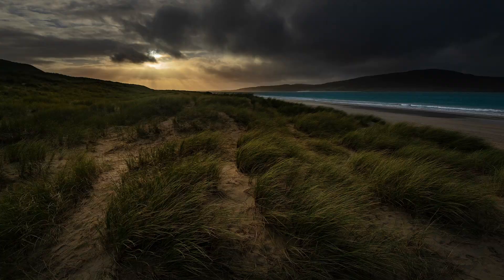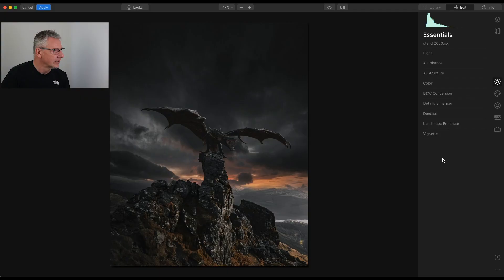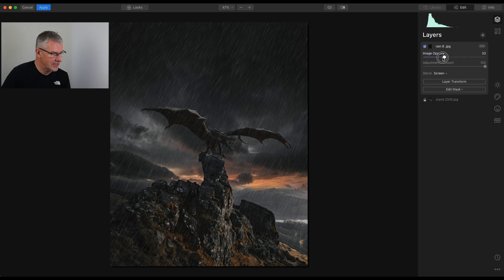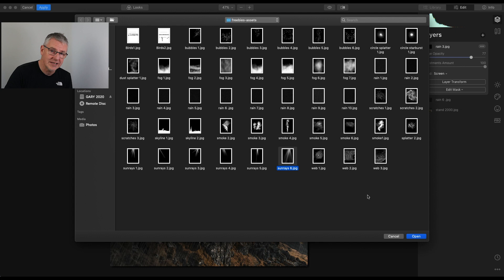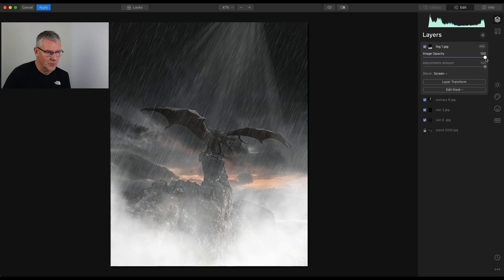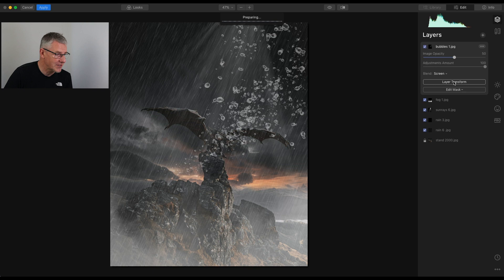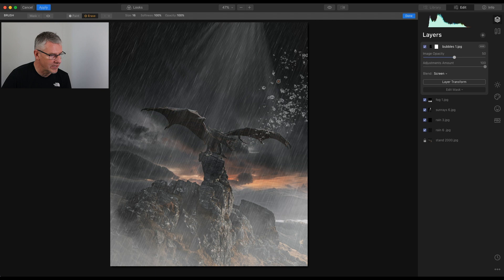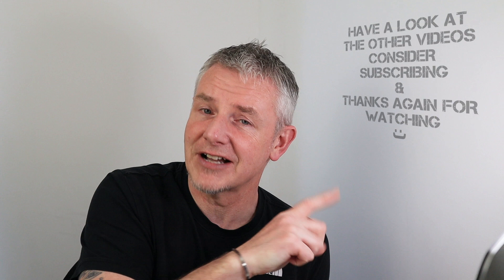Free Image Overlays for Luminar 4.2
Free image overlays for you to use in your images with Luminar 4.2
Its Easter Monday, we are all in lockdown so I thought I'd share some image overlays to help you pass the time in Luminar 4.2.

There are 55 image overlays in total most of which are weather based so you can use them to create atmosphere in your images for starters and then experiment with them and use them however you please. There's a quick demo on how use them within your imagery so I hope that helps as well.

The link for the download is below.